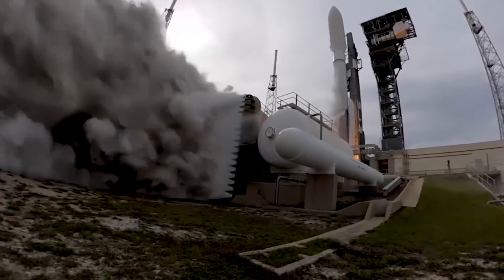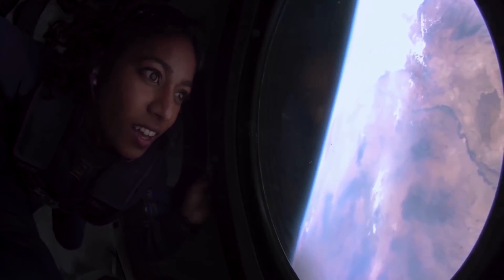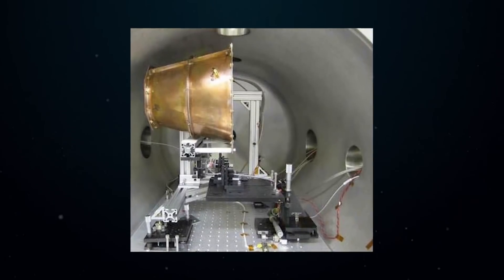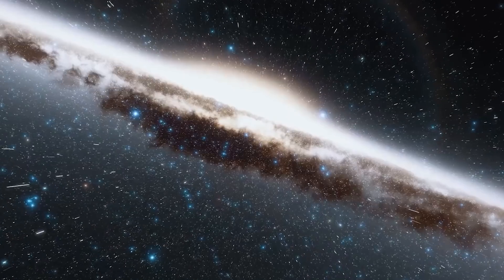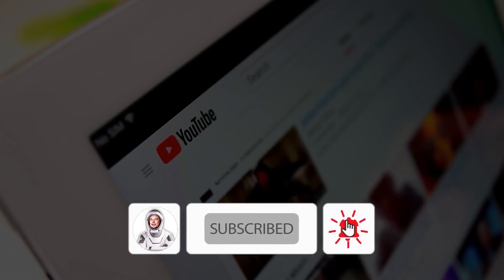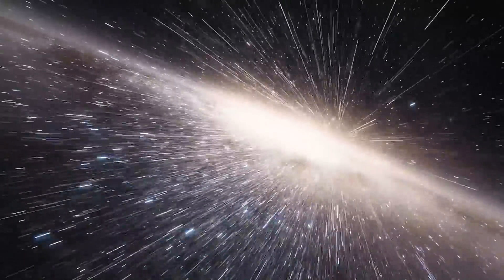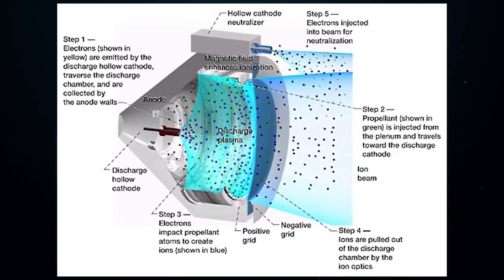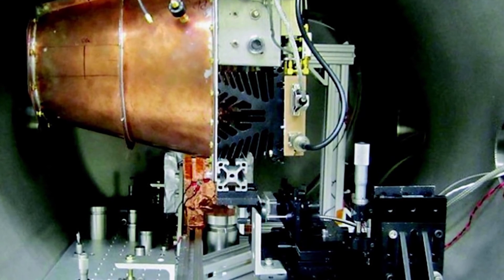Elon Musk And NASA JUST SHOCKED The Entire Space Industry With SpaceX's NEW Engines!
🚀SpaceX and NASA news

When it comes to space, there's a problem with our human drive to go all the places and see all the things. A big problem. It's, well, space. It's way too big. Even traveling at the maximum speed the Universe allows, it would take us years to reach our nearest neighboring star. But another human drive is finding solutions to big problems. And that's what a NASA engineer has been doing in his spare time. He's produced an engine concept that he says, could theoretically accelerate to 99 percent of the speed of light - all without using propellant.

Today, we are going to talk about the amazing new light-speed engines that SpaceX and NASA have collaborated to create. How will these engines be developed? If it is going to work without propellant, then what will be its fuel? And most importantly, will a human be able to travel in a vehicle with such an engine as its thruster? Well, stick out around till the end as we answer these questions and more as we delve deeper into these new engines that will revolutionize the space industry forever. So, let’s begin the video!

Firstly, let’s look at the current status quo. All of SpaceX's rockets use the Raptor 1 engine or the Merlins 1D engine. Raptor 1s use methane and liquid oxygen fuels making it one of the cleanest burning rockets available and, thanks to these high thrust engines, precise throttle, and gimbal ability, SpaceX has pioneered self-landing rockets.
While Raptor 1 has been refined over the years, it is now an old design. Its construction is complex, difficult to manufacture, and has a long turnaround between launches. It also has hit a thrust ceiling of 185 tons, meaning it will struggle to reach Musk’s demands for a Mars-bound Starship. This is where the new engines come into play.

GROWING SpaceX Mess With HUGE Consequences For the Earth...

Elon Musk, SpaceX and NASA News